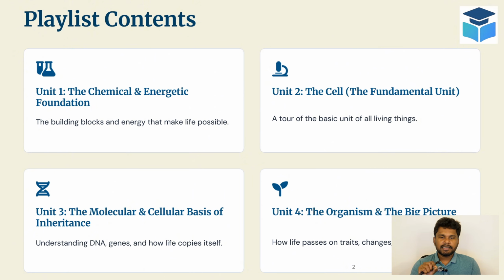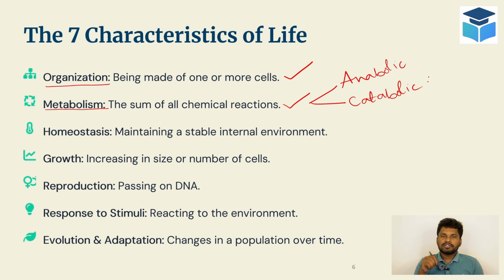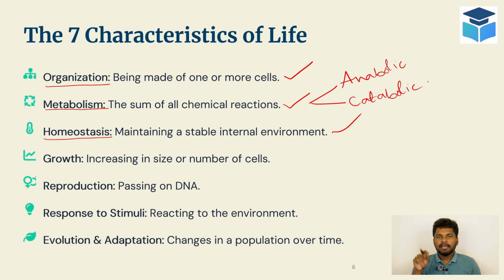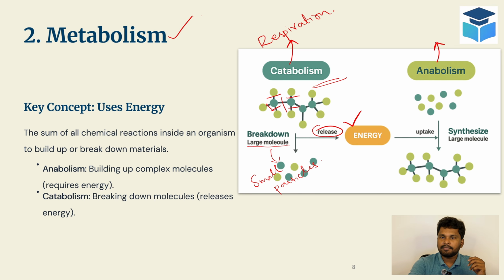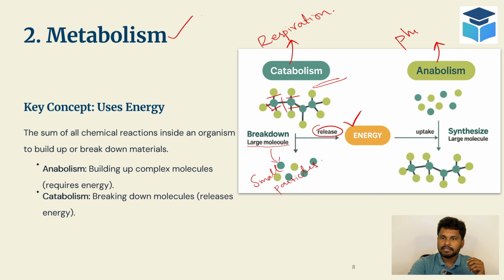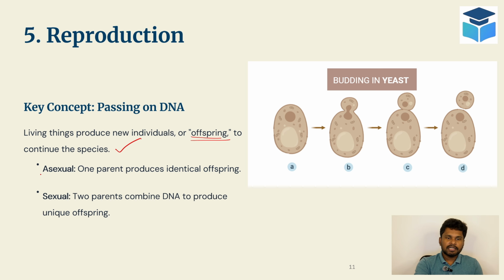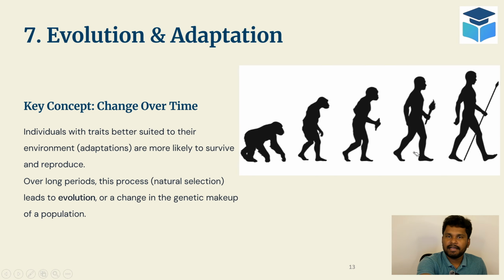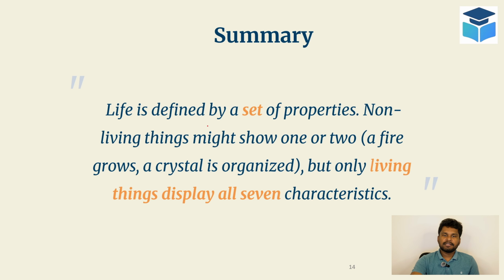The Living World: 7 Characteristics of Life 🧬| Basics of Biology Ep 1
Is fire alive? It consumes energy and grows, but it isn't "living." In this first episode of Basics of Biology, we break down exactly what defines life. Whether you are in Class 9, 10, or building your NEET foundation, this video simplifies the 7 Characteristics of Life so you never forget them.

🔑 What You Will Master in This Video:

00:00 What Does It Mean to Be "Alive"?
01:25 Introduction
03:38 Organization (Made of Cells)
8:33 Metabolism (Uses Energy)
10:52 Homeostasis (Internal Balance)
12:05 Growth
14:00 Reproduction (Passing on DNA)
15:35 Response to Stimuli
17:06 Evolution & Adaptation
19:48 Summary: Living vs. Non-Living
20:23 Up Next: The Scale of Life

📚 Lecture Summary: Join Mr. Subhash Kumar (M.Sc. Env. Sciences) as we explore The Living World. We answer fundamental questions for CBSE Class 11 and NEET aspirants: How do organisms maintain homeostasis? What is the difference between growth in living vs. non-living things? This lecture is designed to help you score high in school exams and build a strong base for competitive exams like NEET.

❓ Question of the Day: Which of the 7 characteristics do you think is the most complex? 👇

➡️ Up Next: Topic 2: The Scale of Life (The Hierarchy of Biology)